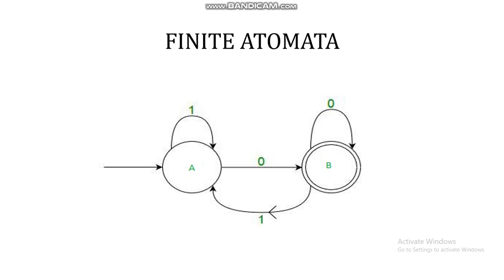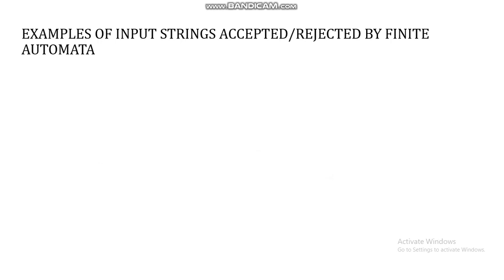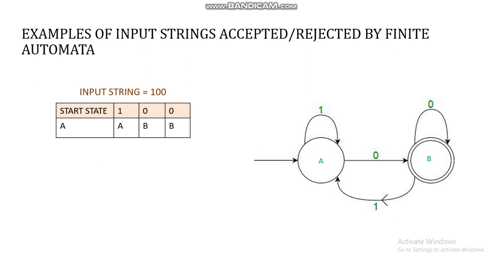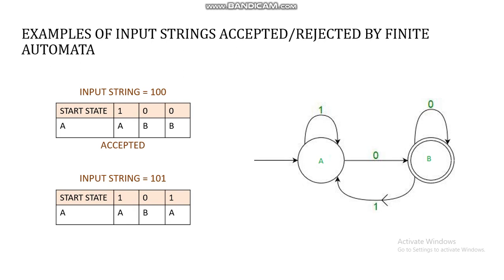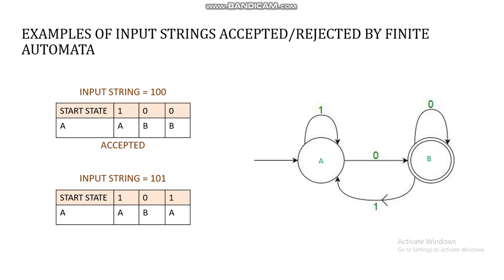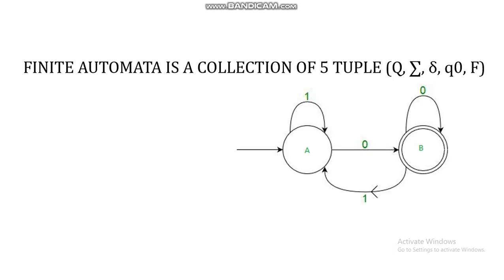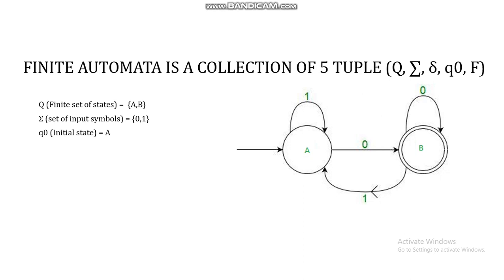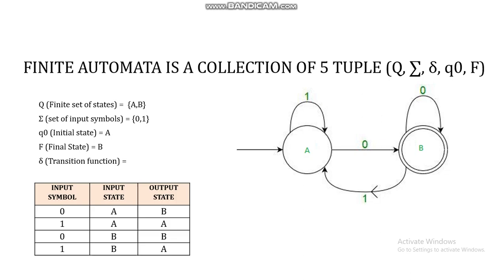Theory Of Computation - Basics of Finite Automata